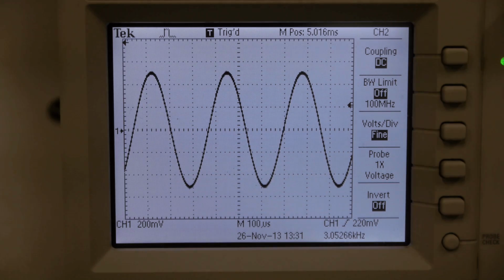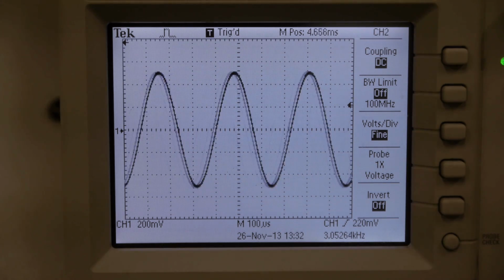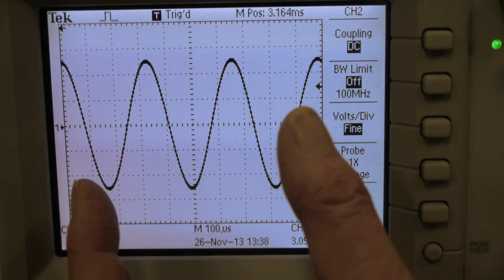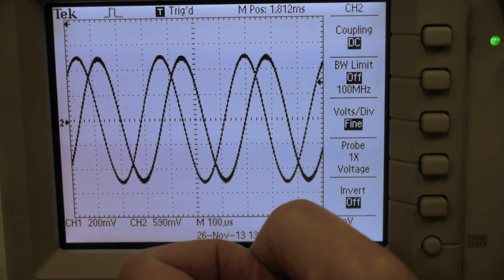Part 5 Triggering the Waveform